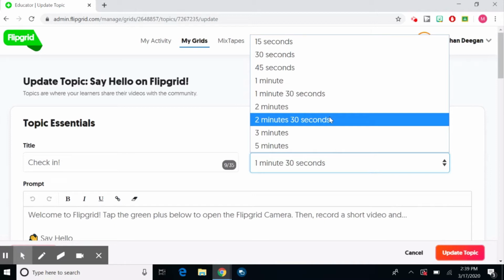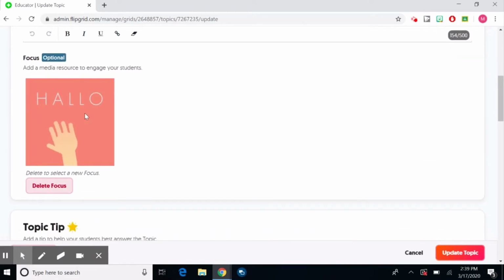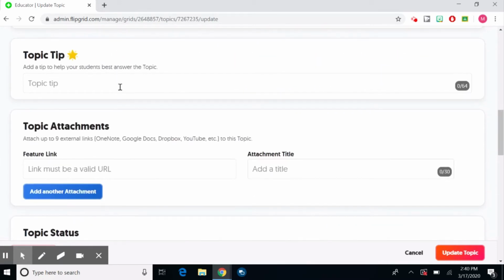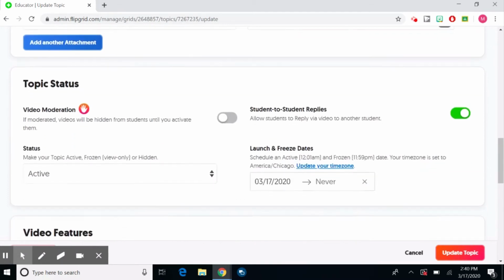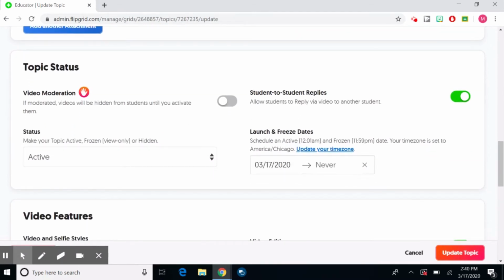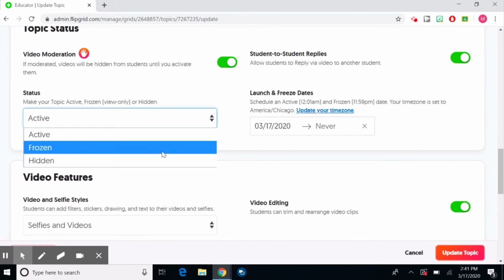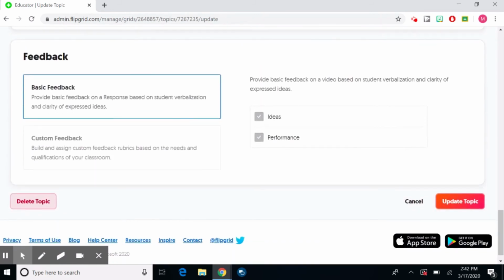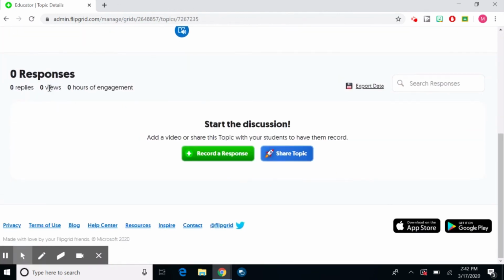FlipGrid Tutorial with Meghan Deegan - Video #3 - Some activities for your students.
Meghan Deegan, of the Teach Better Team, shares the basics of Flipgrid.